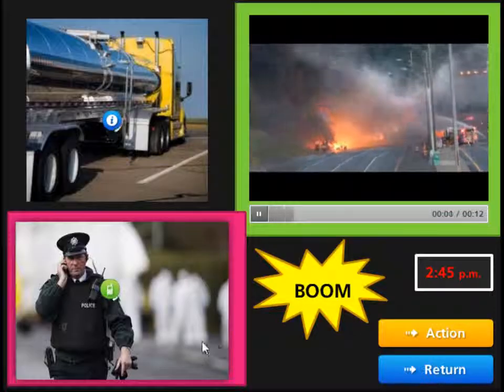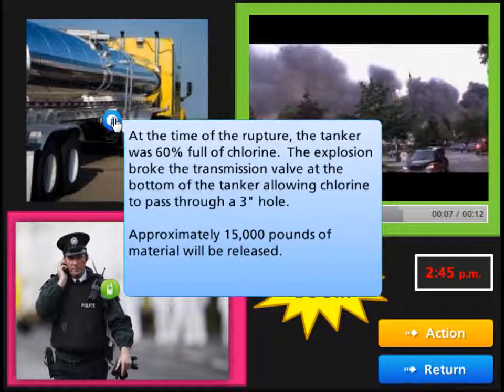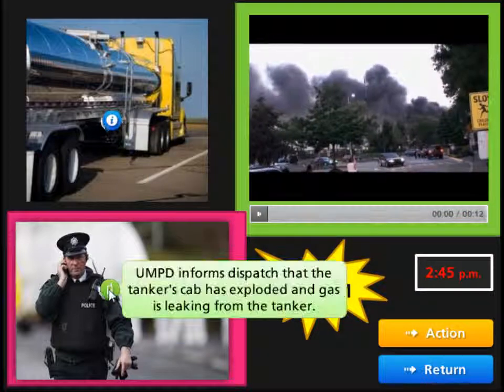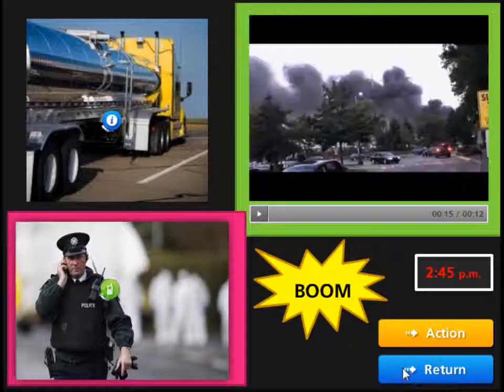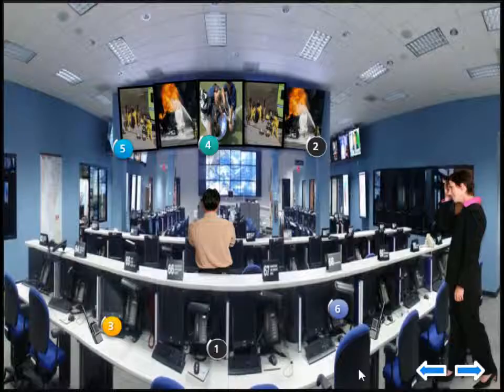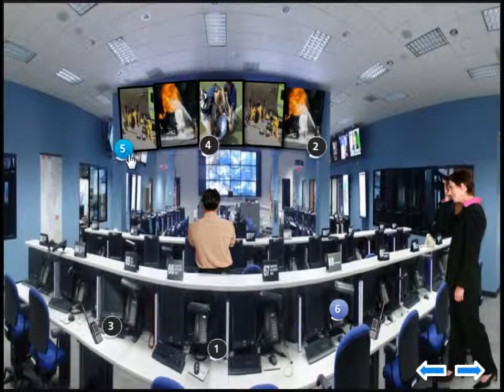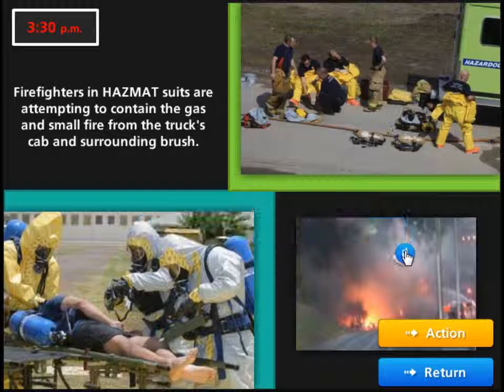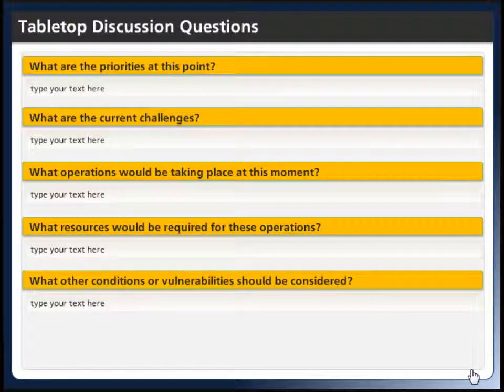Odysseus™|Simulator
The Odysseus™|Simulator provides a technological and best practice solution that will meet the needs of today's multigenerational preparedness community while ensuring compliance with government regulations and industry standards. Most importantly, the Odysseus™|Simulator provides an affordable and easy to use interactive method to focus community leaders and key stakeholders on important community preparedness issues, accurately identify and document lessons-learned, and integrate these improvements into on-going preparedness efforts. The Odysseus™|Simulator uses cutting-edge technology and adult-learning techniques that will increase participant retention and satisfaction.